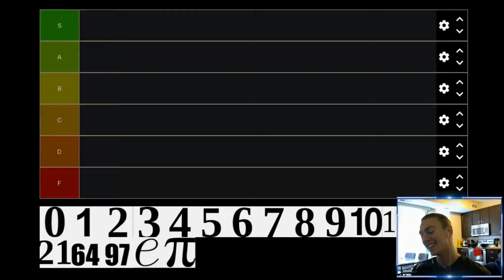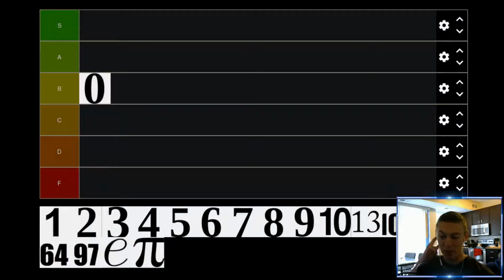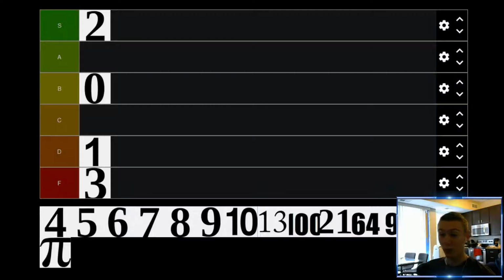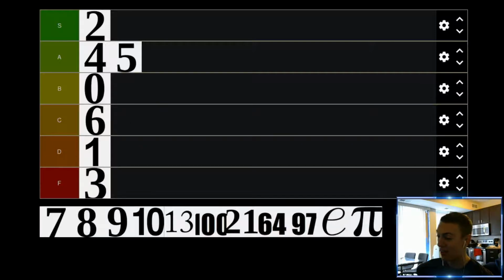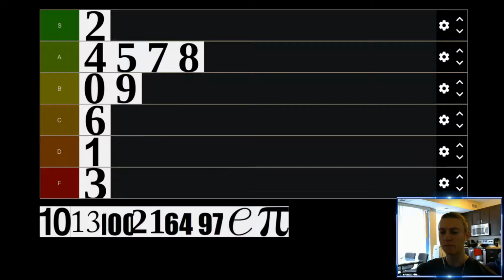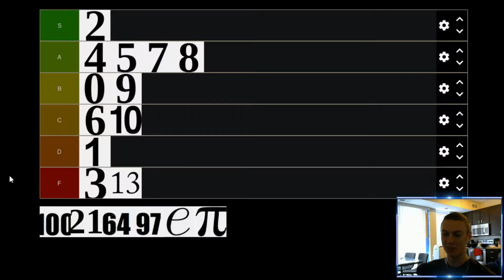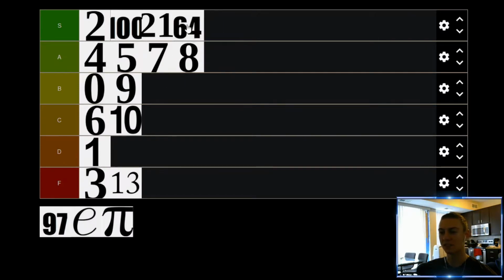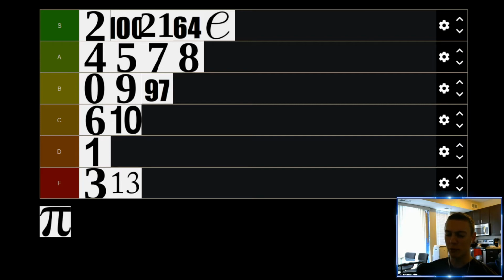Numbers Tier List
I use my expert knowledge on numbers to rank some of the most important numbers in one of my most controversial tier lists yet.